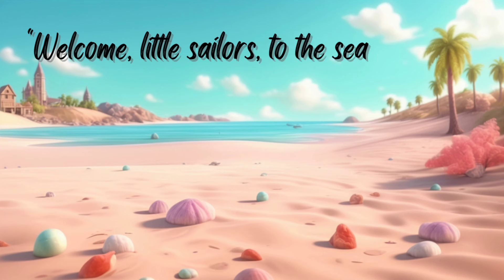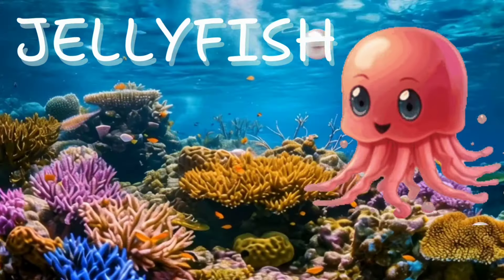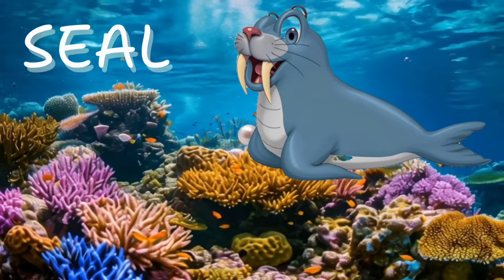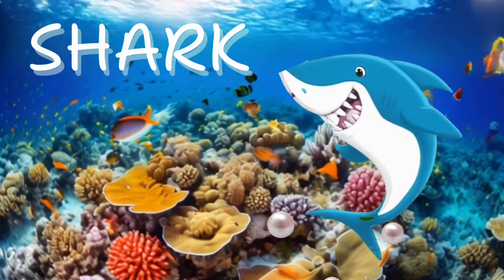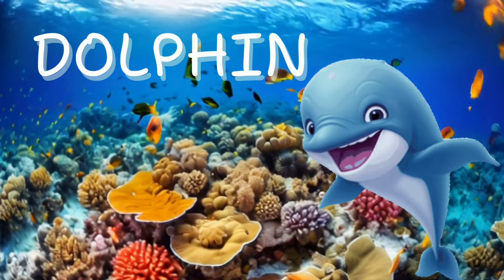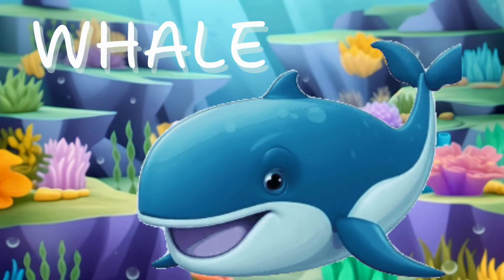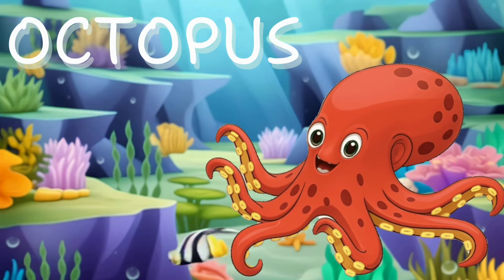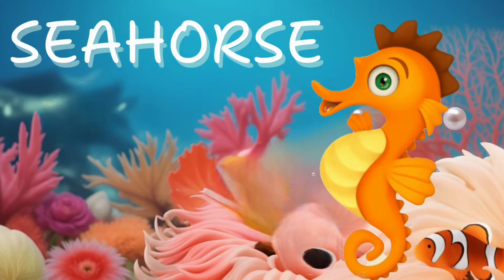SEA ANIMAL Latest 2024 | Sea Animals Names In English With Pictures For Kids |@BUBBLEFUNFLIX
"Hey there, ocean explorers! Ready to dive into the deep blue sea with us? In our video, we're going to meet some incredible sea animals. From the speedy dolphins to the friendly sea turtles, and even the wiggly octopus, there's so much to discover! We'll learn how dolphins jump and play, how sea turtles glide gracefully through the water, and how fish come in all sorts of bright colours. With cool facts and awesome pictures, you'll become a sea animal expert in no time! So put on your goggles and let's make a splash into the amazing world of sea animals!"